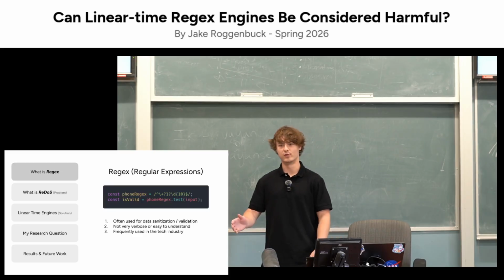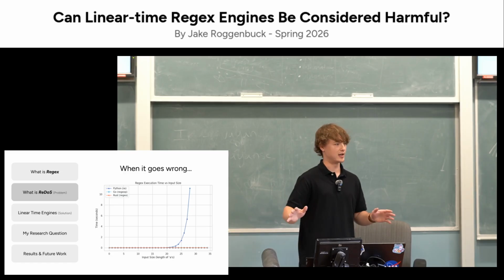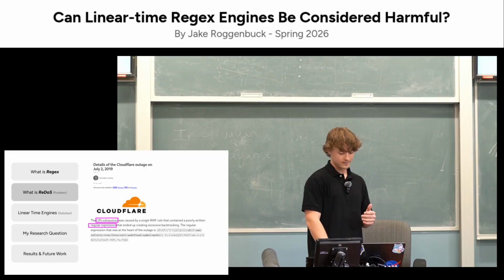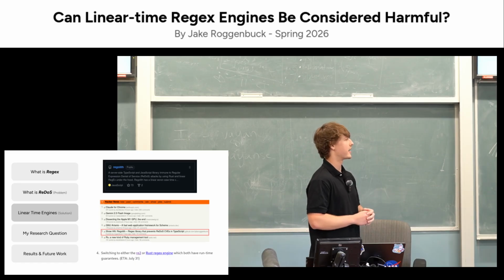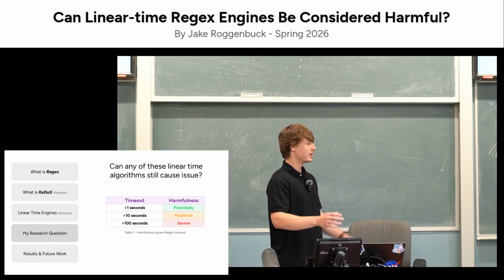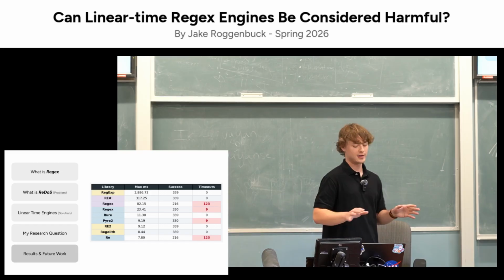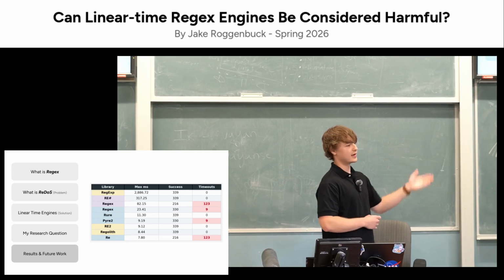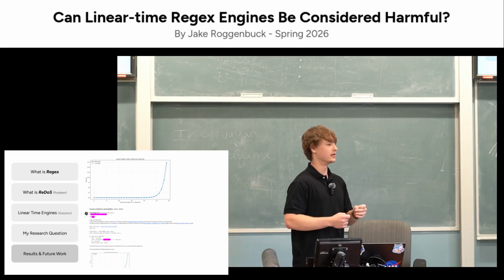Can Linear-time Regex Engines Be Considered Harmful? - Jake Roggenbuck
Talk by Jake Roggenbuck. Spring 2026 Undergraduate Research Conference Talk at University of California, Davis.

Sections:

What is Regex

What is ReDoS (Problem)

Linear Time Engines (Solution)

My Research Question

Results & Future Work